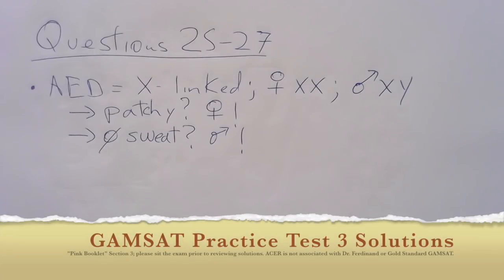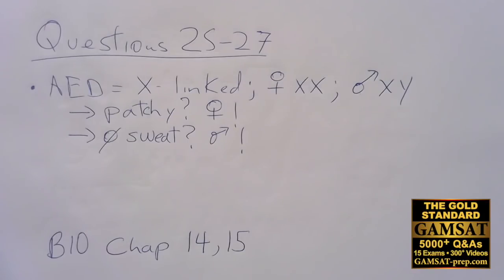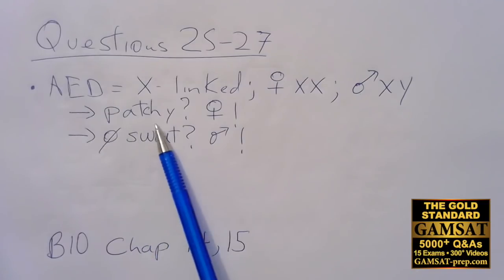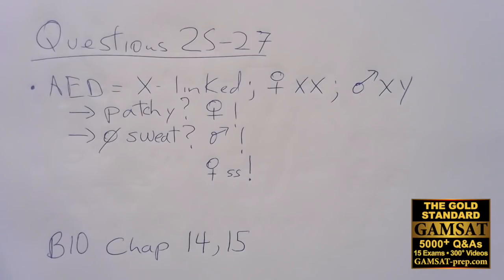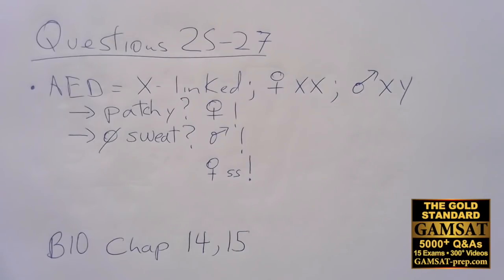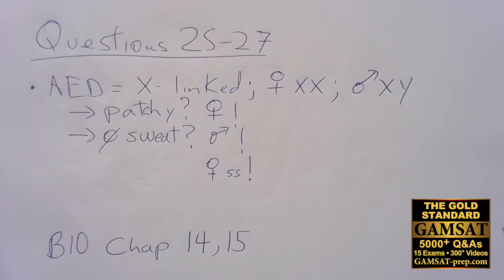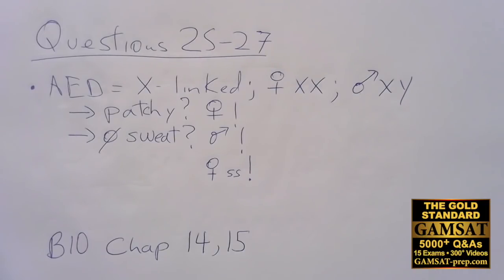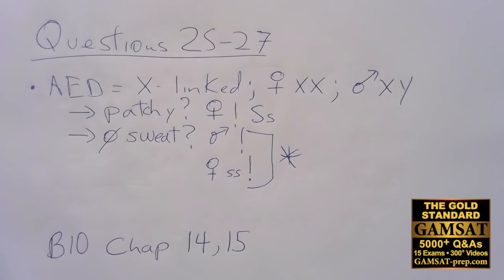GAMSAT Practice Test 3 Questions 25-27 of ACER's Pink Booklet Worked Solutions Biology Genetics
- new GAMSAT Masters Series written by Dr Brett Ferdinand
- simulation of the real GAMSAT exam
- up to 15 GAMSAT full-length practice tests